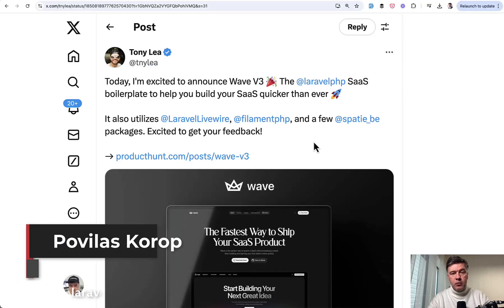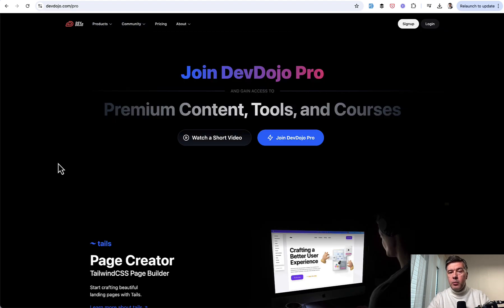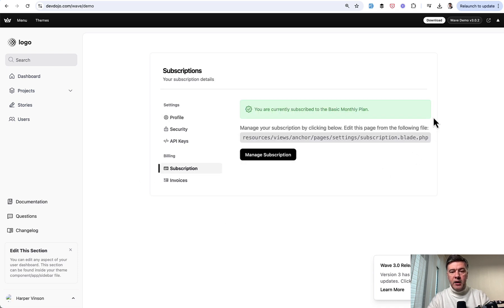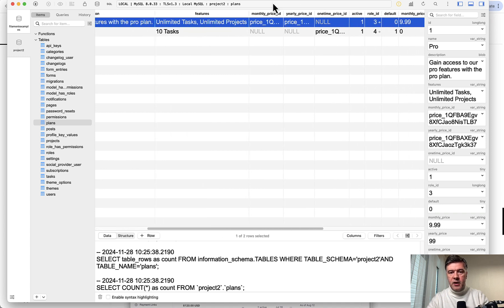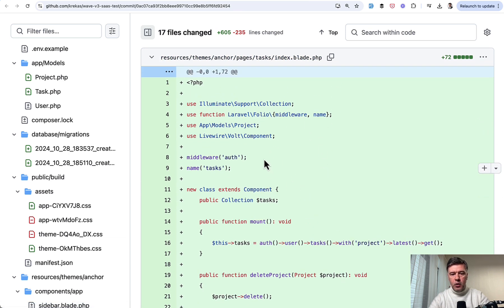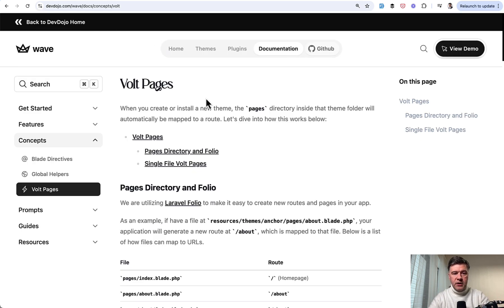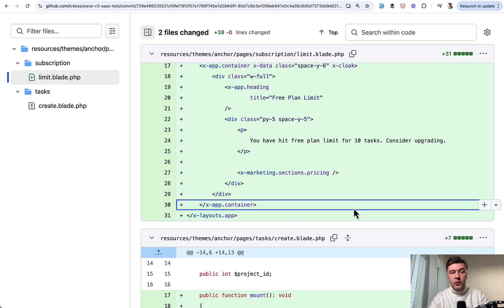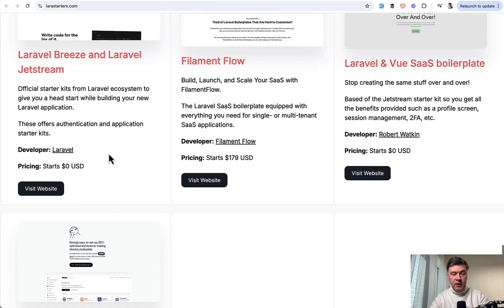Wave v3: Laravel SaaS Starter Kit with TALL Stack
An unbiased review of the new Wave, with our own demo project created with it.